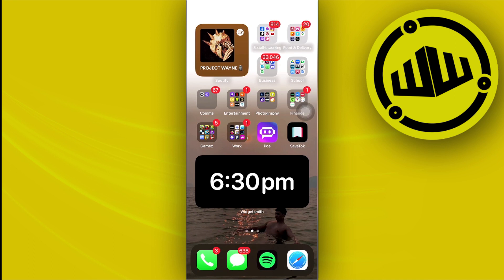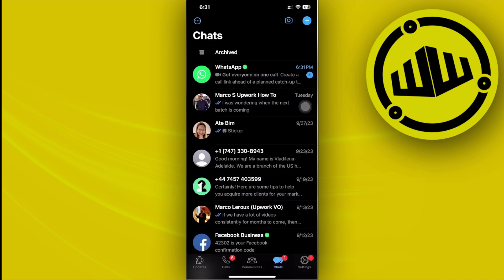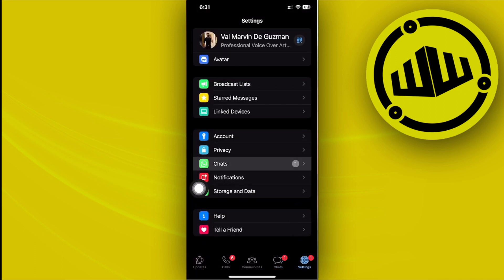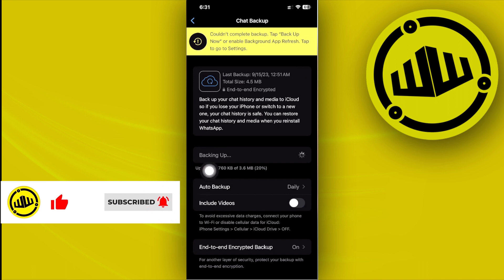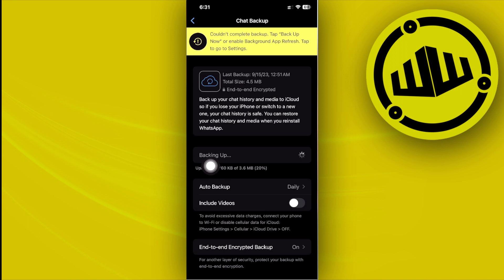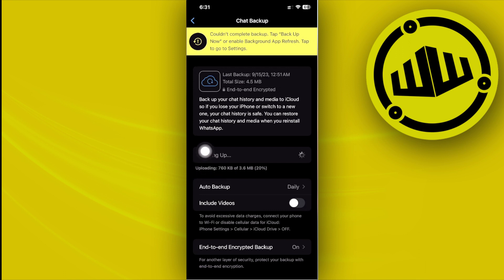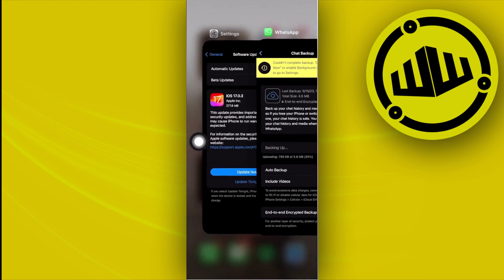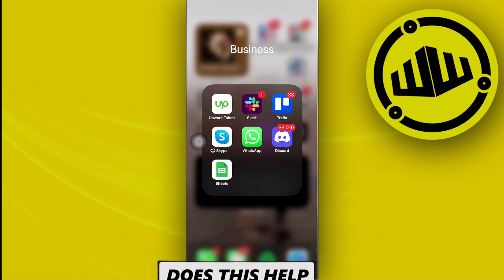How To Backup WhatsApp Messages On iPhone Without iCloud (Easy)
In this video, you will learn how to backup whatsapp on iphone without icloud easily. Stay till the end of the video to find out how to backup whatsapp chats on iphone without icloud.

Did you learn how to backup whatsapp messages on iphone?

Do you want to see another video about how to backup whatsapp chats on iphone 2023?

Did you enjoy How To Backup WhatsApp Messages On iPhone Without iCloud (Easy)?